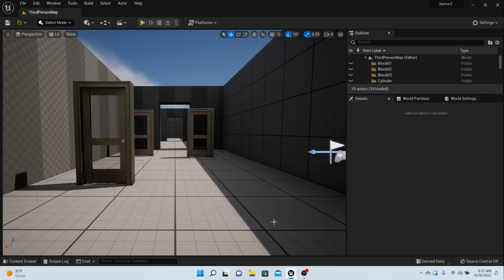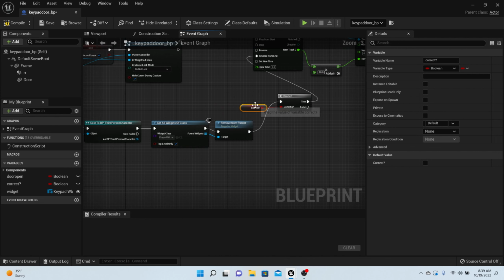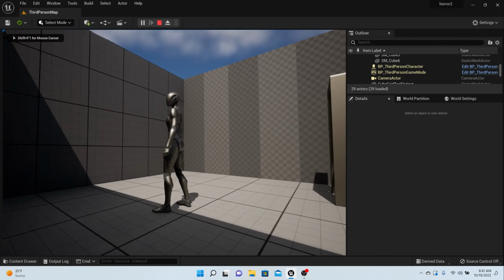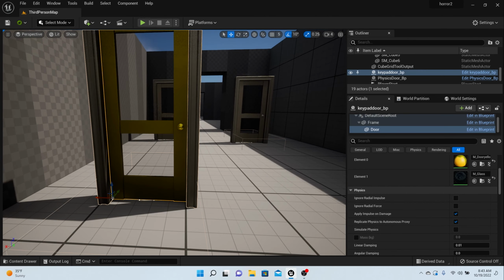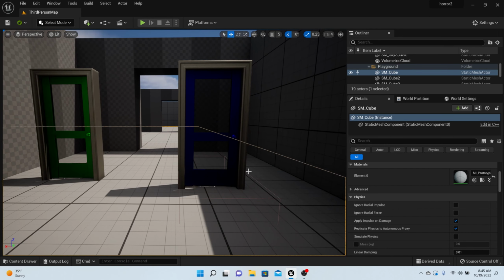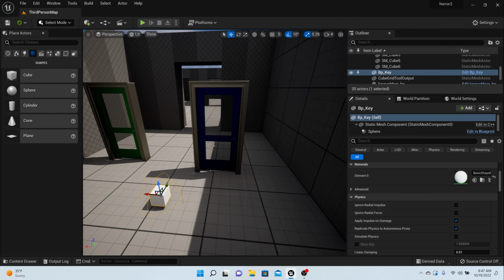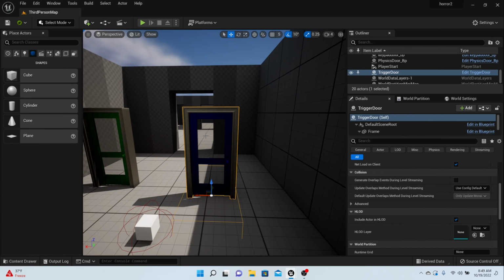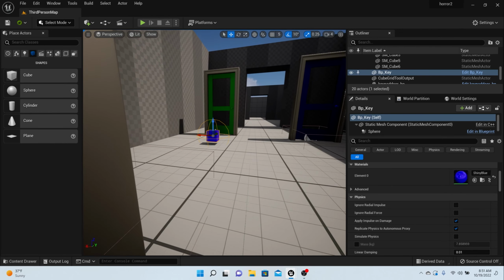Making A Game in UE5 8: Using Materials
In this video we do a couple of fixes on our keypad door, then we learn the basics of messing with Materials inside of the engine. Also we add a key to the trigger door we made so that it only opens with a Key! In the next episode we will dive deeper into materials and make our level look cool!